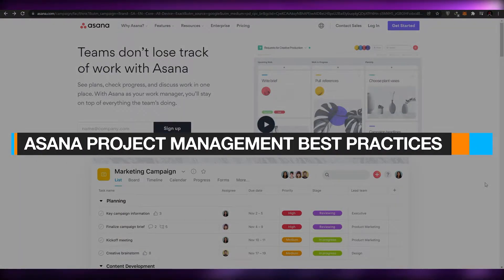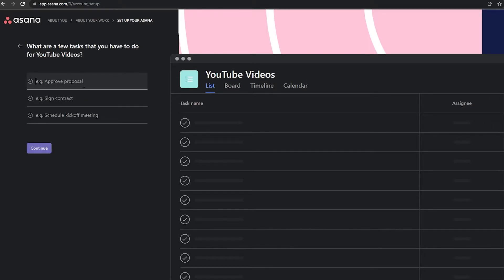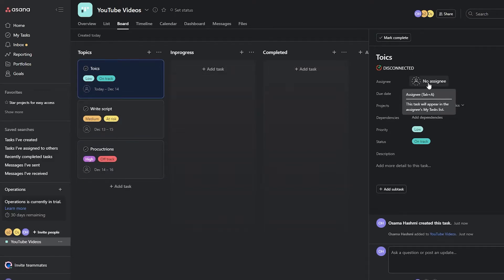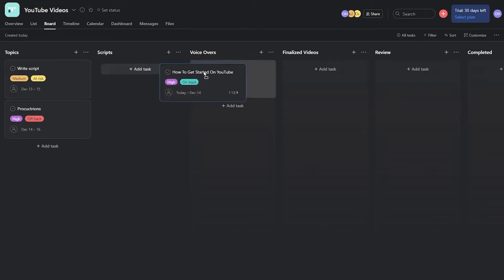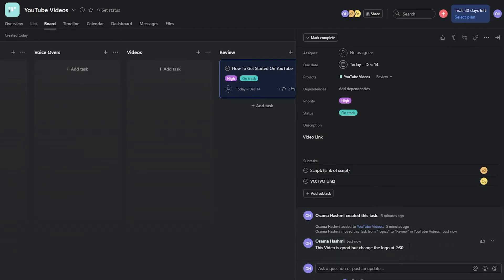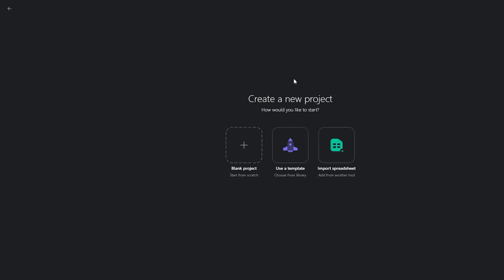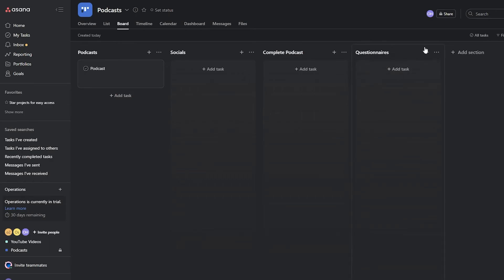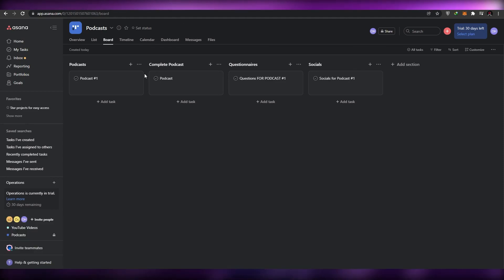Asana Project Management Best Practices 2025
In this video I show you How You the Best Practices for Asana that you can Using Asana Project Management software to Minimize your work load and Get Organized for your ultimate project management needs.